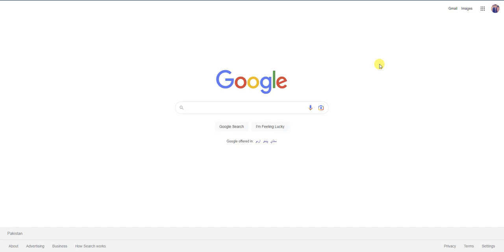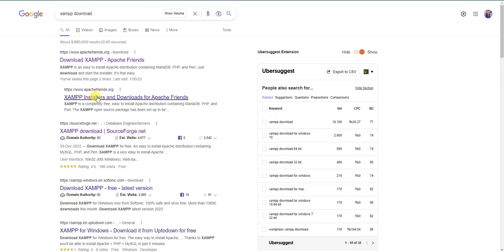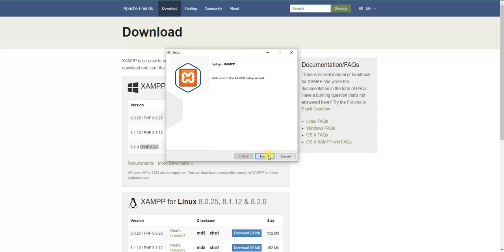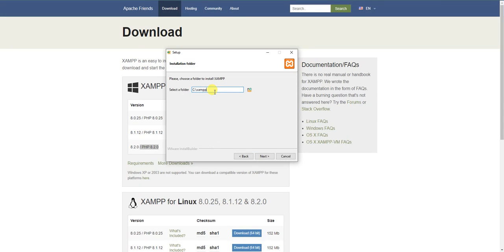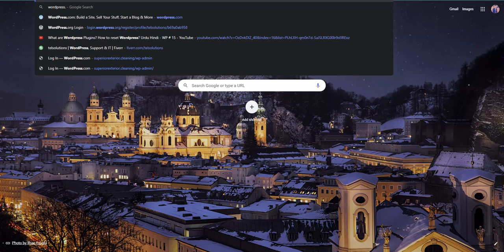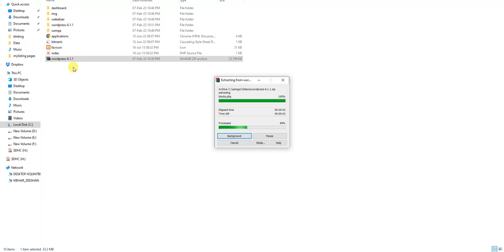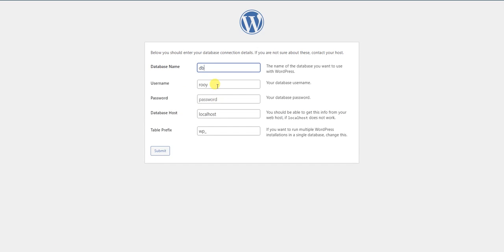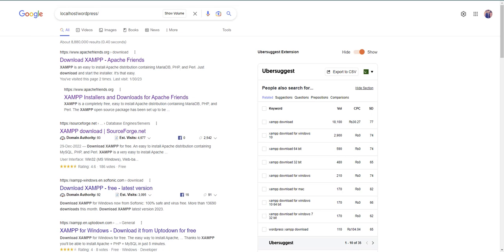How to install Xamp | Offline Wordpress | Localhost on PC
To install XAMPP on your PC go and click on the XAMPP for Windows link.
Screen shot of home page of XAMPP website

The download will start automatically.
Screen shot of download page of XAMPP website

Once the download has completed, go to your Downloads folder and double-click on the installer to start the installation.
Screen shot of XAMPP installer in Windows Explorer

Follow the instructions to install XAMPP.
Screen shot of the XAMPP setup wizard starting to run

To start XAMPP, type XAMPP into the search bar.

Then select the XAMPP Control Panel to start XAMPP.
Screen shot of the search box in the Windows task bar with XAMPP entered in the text input and the popup showing a link to open the XAMPP Control Panel

When using XAMPP the default location of the document root folder is C:\XAMPP\htdocs\.
Running the Sample Code

2. Move them to the document root folder (the default location is

3. Enter the following URL into your browser's address bar

Once you have loaded this page, you can click on the links to move between the example files.

NOTE: You cannot open a PHP file in your browser using the browser's File  Open menu option to open a file, or by dragging it onto a browser like you would with an HTML page.
Understanding Local URLs

The URL is made up of the following parts:

    http://
    localhost
    host name
    80
    port
    phpbook/index.php
    path

    Host name is the host name for the web server running on your computer. The default value is localhost.
    On a live site, this would be your domain name.
    Colon
    Port number for the web server. The default value for XAMPP on Windows is 80.
    Forward slash. This represents a folder called the document root folder.
    Path that tells the web server where to find the file you want to request.

Hire us for  Any type of Website Development
Direct Work